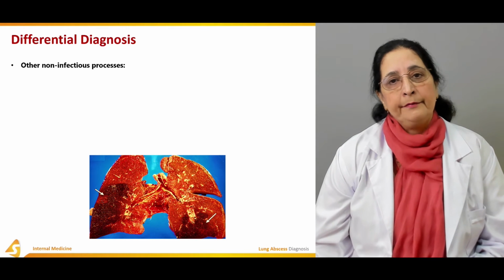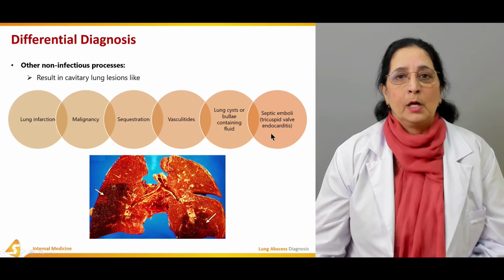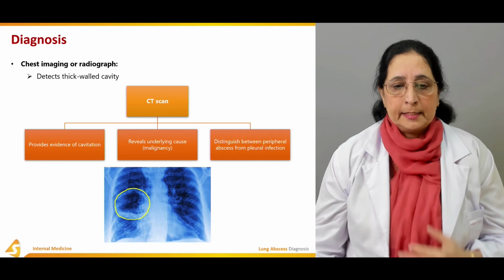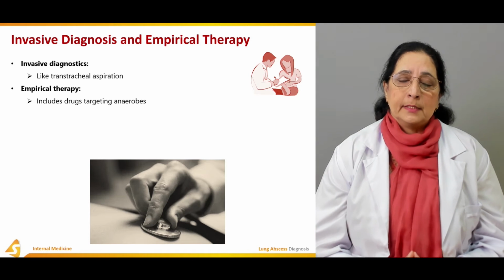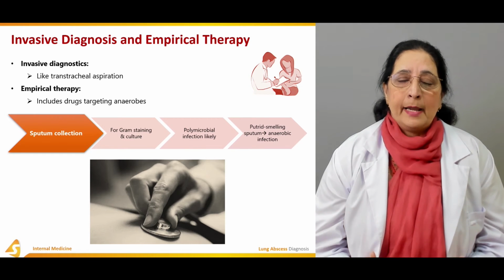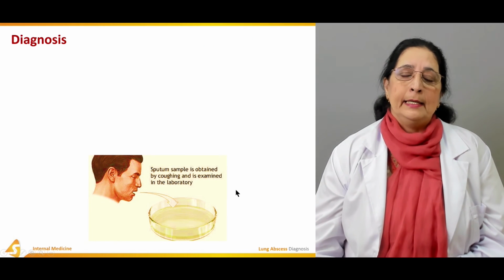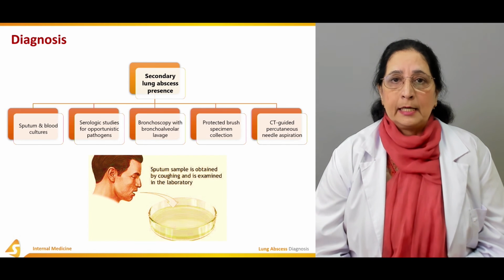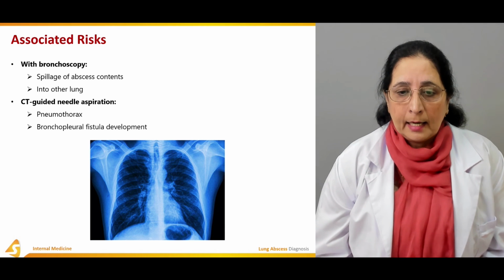Lung Abscess | Diagnosis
At sqadia.com, Dr. Saima Mushtaq aims to elaborate the medical lecture lung abscess in her medical video lecture. Initially, she defines the term lung abscess and then explains what causes this disease, how development of lung abscess takes place. After that, pathogens causing lung abscess are discussed. Furthermore, various techniques are highlighted through which diagnosis can be carried out. To conclude, our medical specialist elaborates the associated complication, treatment and prevention.

Lung Abscess represents necrosis and cavitation of the lung following microbial infection. There are two types of lung abscess i.e. primary lung abscesses and secondary lung abscess. Primary lung abscesses arise from aspiration while secondary lung abscesses arise due to underlying condition. Then pathogenesis of primary lung abscesses is discussed. pathogenesis of Secondary Lung Abscesses depends on predisposing factors.

▬ 📌 Pathology and Microbiology ▬▬▬▬▬▬▬▬▬▬
Most common locations of primary lung abscesses are posterior upper lobes and superior lower lobes. The frequency of nonspecific lung abscess is 40 %. In putrid lung abscess foul-smelling breath and sputum is seen. After that, Dr. Saima Mushtaq comprehensively explains the pathogens causing lung abscess. Clinical signs of lung abscess are sputum production, cavernous breath sounds on lung auscultation, discolored phlegm.

▬ 📌 Diagnosis ▬▬▬▬▬▬▬▬▬▬
Chest imaging or radiograph, CT scan, transtracheal aspiration, empirical therapy, and sputum collection for gram staining are some of the techniques used for the diagnosis of primary lung abscess. Diagnosis of secondary lung abscess can be accomplished through sputum and blood cultures, serologic studies, and CT-guided percutaneous needle aspiration.

In this section of the lecture, our medical specialist illuminates the treatment modalities which include antibiotics course and surgery. For the treatment of secondary lung abscess antibiotic coverage for pathogen is discussed. Complications are also highlighted.  Prevention strategy is the mitigation of underlying risk factors.